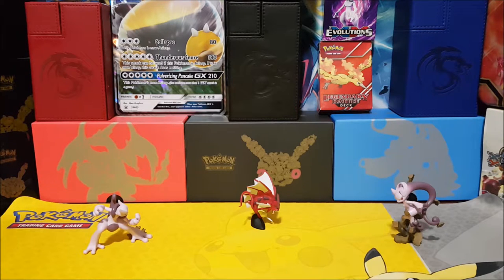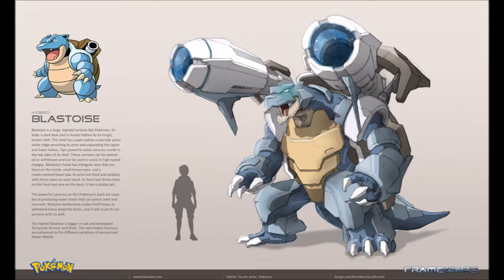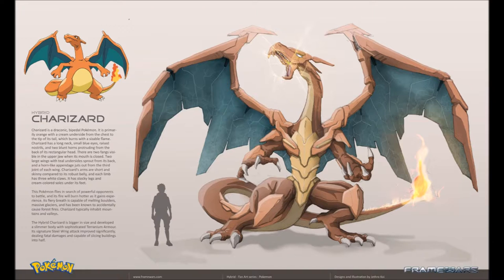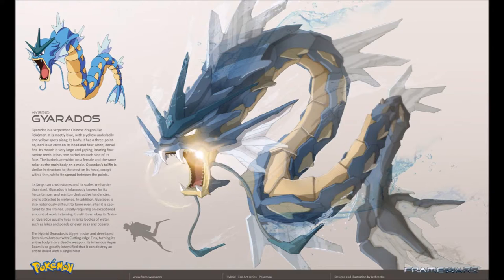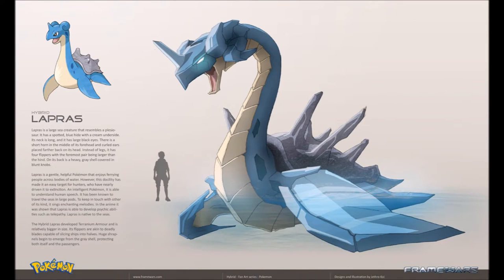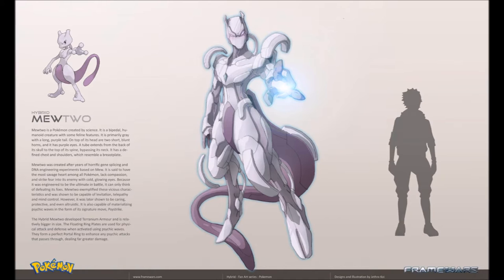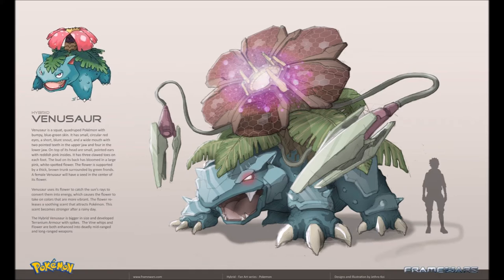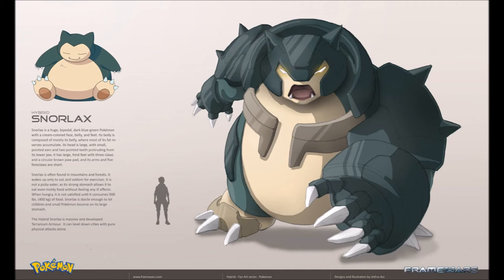EP#12 AMAZING POKEMON ART! Mechanized Pokemon review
Full credit to Frame Wars for this art collection I am reviewing, go check them out here:

These normal Pokemon have been transformed, Mechanized if you will, and their transformation is nothing short of AMAZING! If only Pokemon put out a series of TCG cards based on this theme...I would be in heaven!